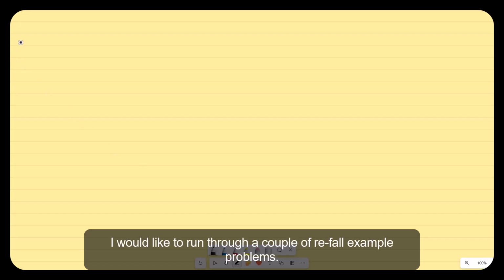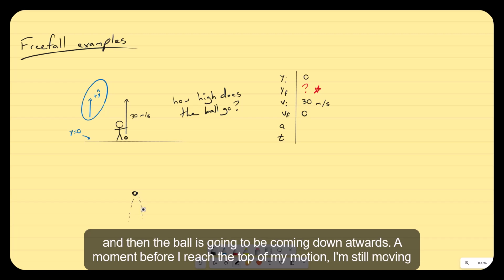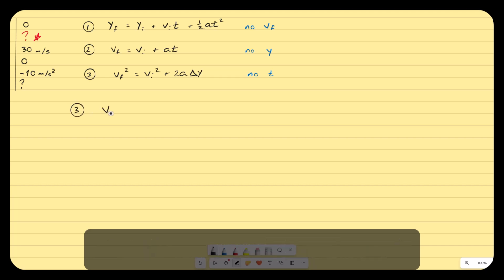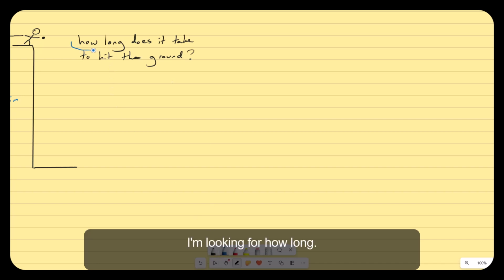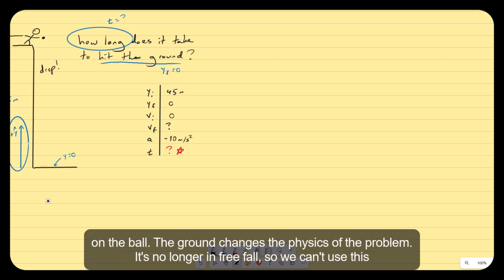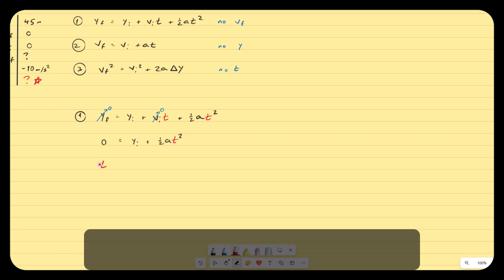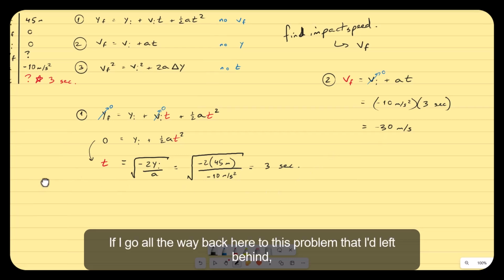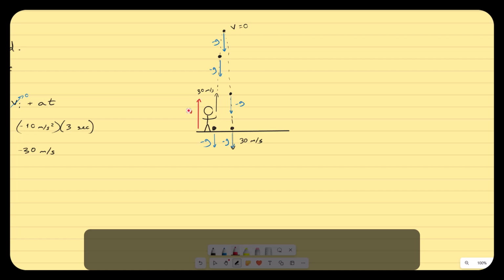1.2.4ex - freefall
This video works through a couple examples of freefall motion. There's one more video coming with examples that are a little more complicated.